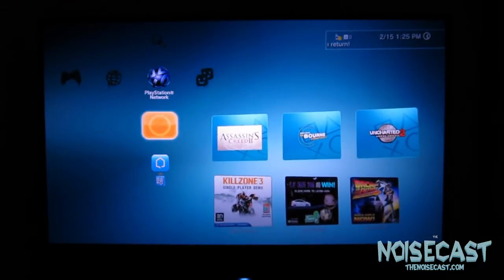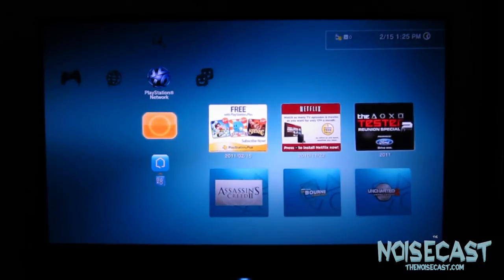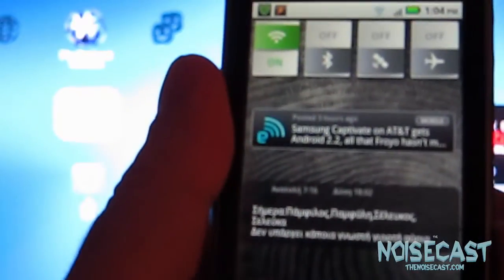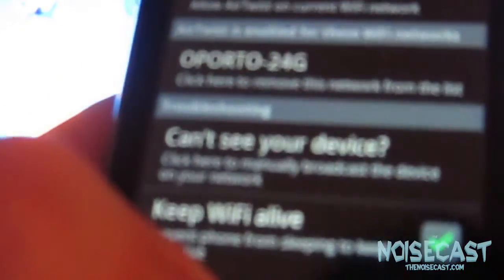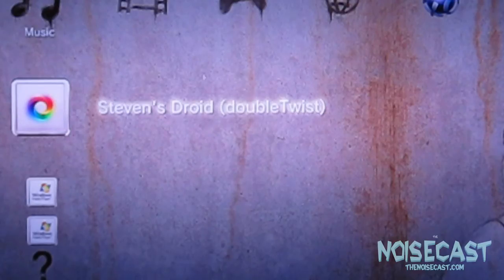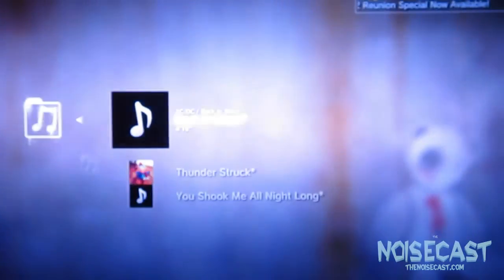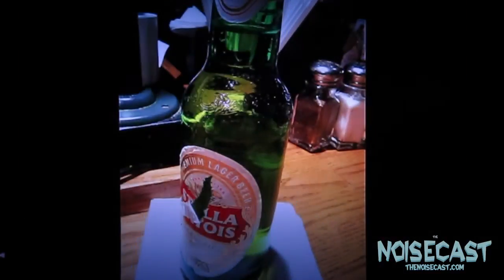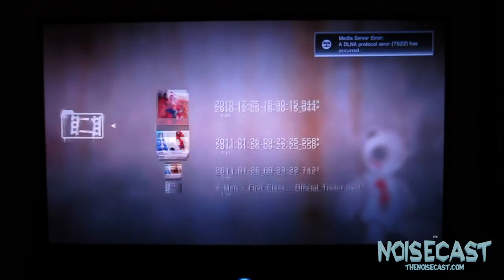Setup and Preview of AirTwist for doubleTwist on Android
Steven from The Noisecast walks you through setting up AirTwist from your Android to work with your PS3 and demos audio, picture, and video streaming. AirTwist comes with the latest version of AirSync which is available on the Android Market for $4.99. It requires the doubleTwist app as well as a WiFi connection.